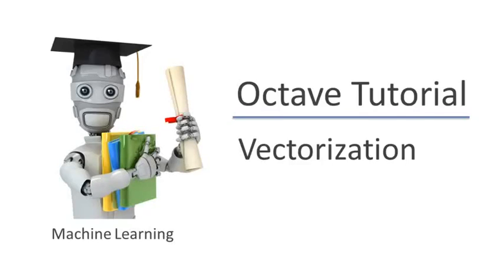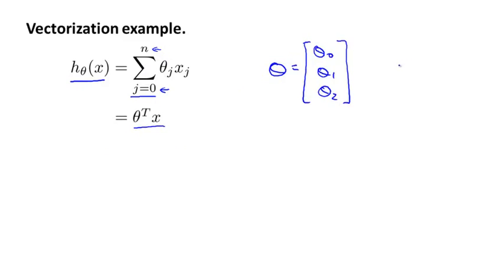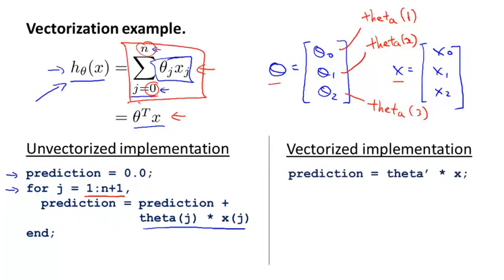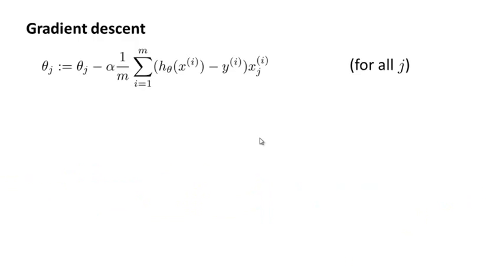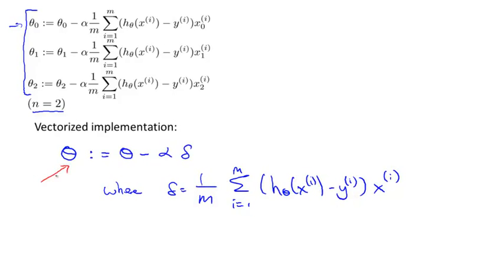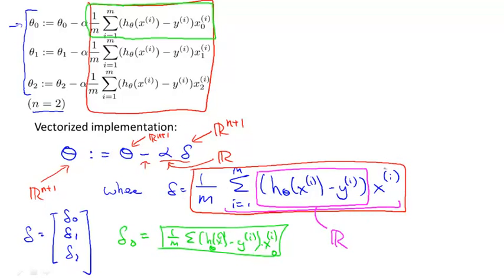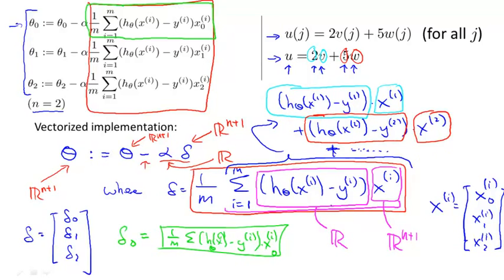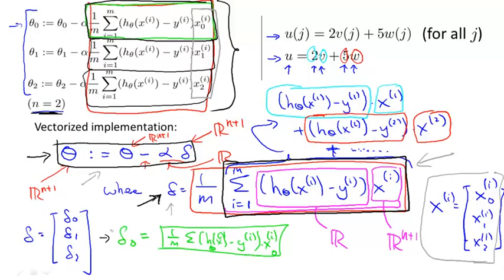【斯坦福大学机器学习教程】5 6 Vectorization 14 min